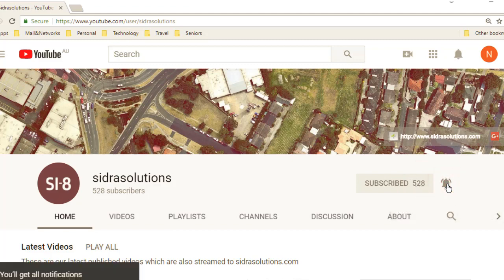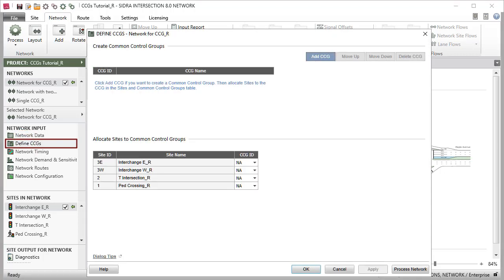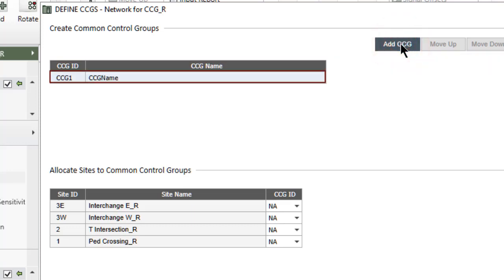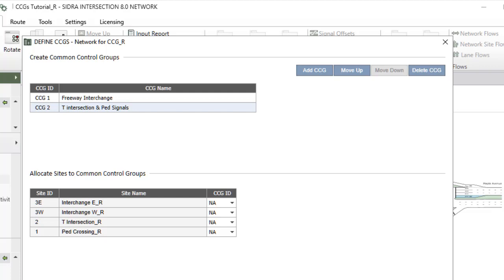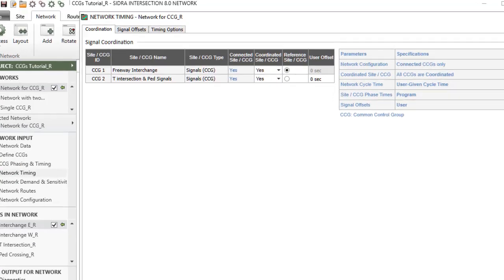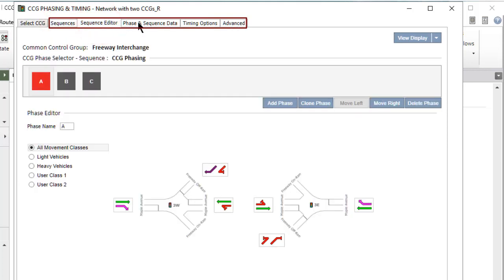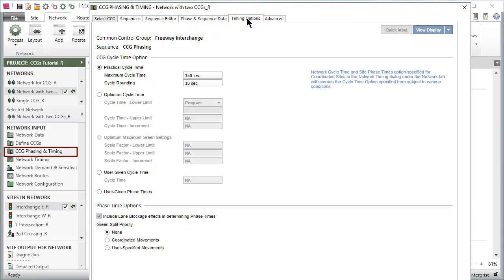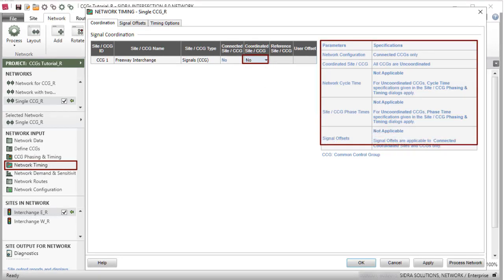Common Control Group (CCG) Input Dialogs (Right-Hand Traffic)/ SIDRA INTERSECTION 8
Quick links for the Common Control Group (CCG) Input Dialogs video:

0:21 - Common Control Group (CCG)
1:24 - Define CCGs Dialog
4:28 - CCG Phasing & Timing Dialog

Network Input Dialog Tutorial Series.
In this video, we will show you how to use the Common Control Group Input Dialogs in SIDRA INTERSECTION. This video applies to Right-Hand Traffic (driving on the right-hand side of the road).